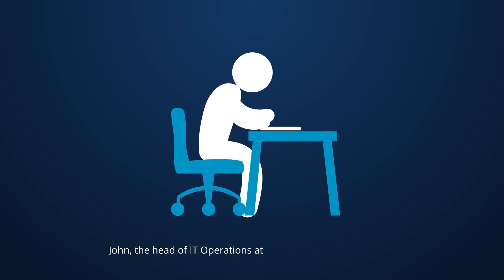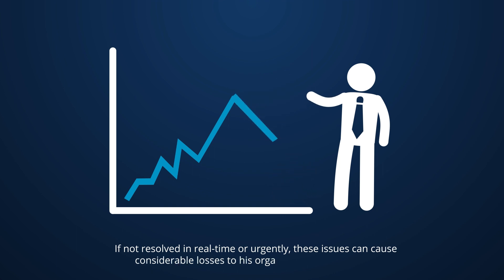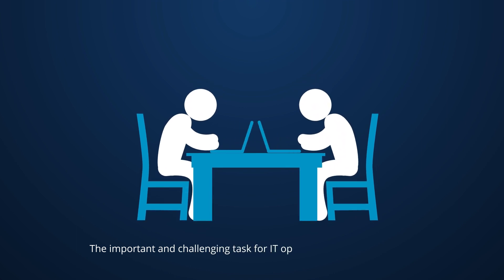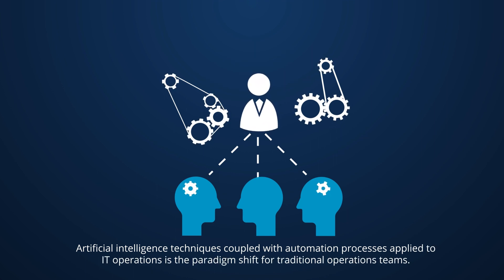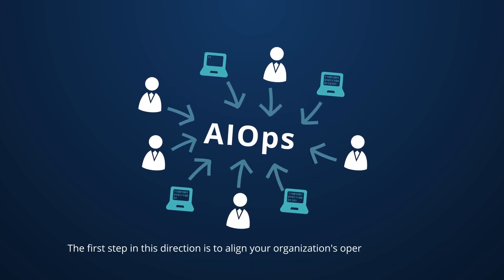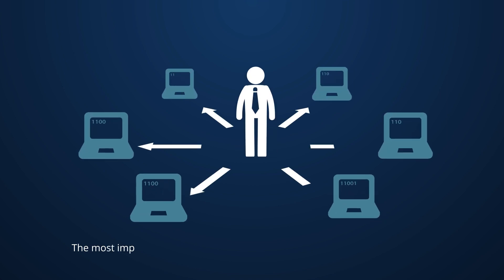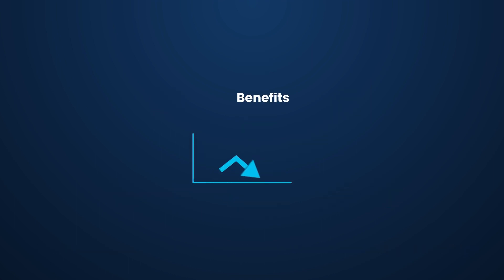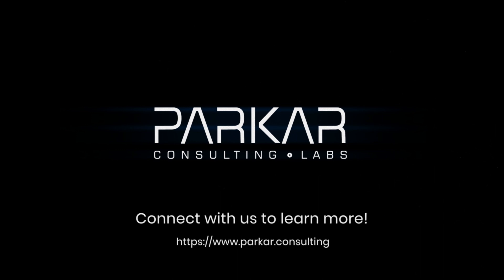AIOps Tools Strategy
John, the head of IT Operations at a big retail chain is challenged with monitoring, predicting and resolving IT operational issues.

This is due to the tremendous growth of the amount of data involved and the rapid growth in the complexity of IT systems.

The stakes are high for his IT teams in resolving operational issues. If not resolved in real-time or urgently, these issues can cause considerable losses to his organization’s businesses.

Traditional tools and processes are not suited for dealing with challenges faced by modern digital enterprises, be it retail or healthcare.

The tremendous amount of data in terms of logs, events, and alarms needs to be captured, analyzed and made sense of, in many cases almost in real-time.

The important and challenging task for IT operations teams is to identify, prevent and resolve the onset of high severity outages.

Artificial intelligence techniques coupled with automation processes applied to IT operations is the paradigm shift for traditional operations teams.

As with every endeavor, to fully benefit from an AIOps exercise, the organization must have a well thought out strategy and careful selection of tools.
The first step in this direction is to align your organization's operations and service management teams towards this common goal. There should be an agreement on what type of data to tap into, how it should be managed, shared and processed.

The next logical step is to select an operations platform built around AIOps philosophy.

A good AIOps platform -
easily hooks into various functional data points,
streamlines your data pipelines,
enables real-time analytics,
predicts the failure onsets before they occur,
adjusts to your operational special cases,
offers cognitive insights to process data more efficiently,
becomes increasingly proficient in predicting failure over time,
provides clarity in prioritizing issues,
provides built-in automation workflows,
and does not force you to alter your operations and processes to suit its idiosyncrasies.

The most important decision while adopting AIOps is to select a platform vendor who has proven record to roll out AIOps according to your organizational needs.

A well laid-out AIOps solution will help the operations teams on multiple fronts.

Parkar Consulting has worked with one of its big retail chain customers to help implement AIOps.

The customer, in a very short timeframe, had a list of the benefits that included -
Reduction in tedious manual tasks,
Faster MTTR,
Anomaly Detection and Casualty Determination,
Alert co-relation and inferencing,
Deeper Data insights,
Operational Noise Reduction
and better Root Cause Analysis

Parker's NextGen Platform has a proven track record in helping organizations to enable their AIOps strategy.